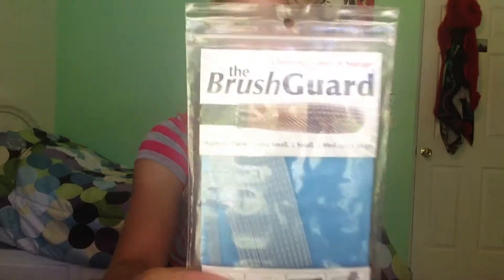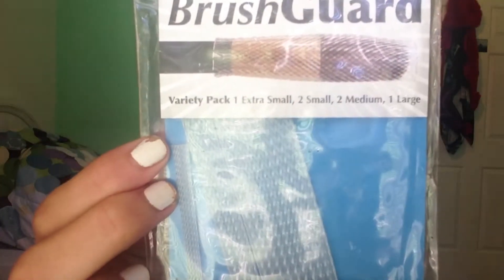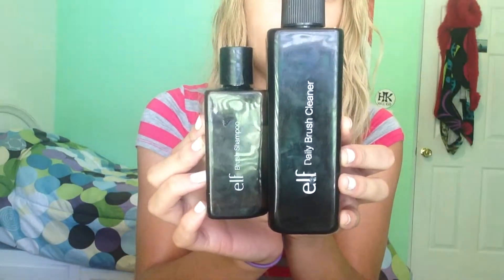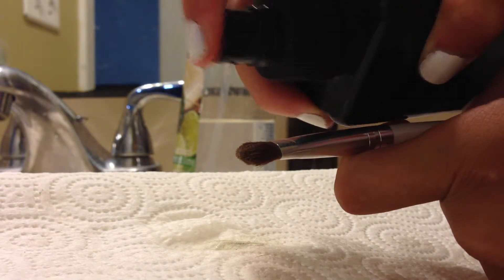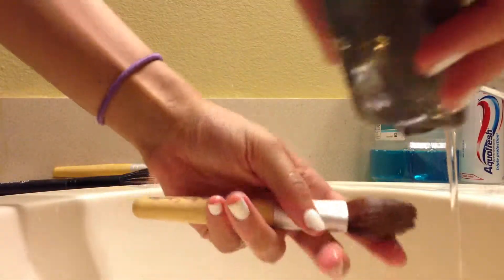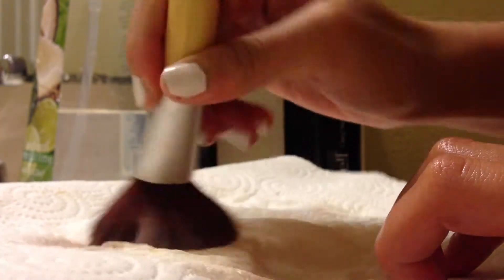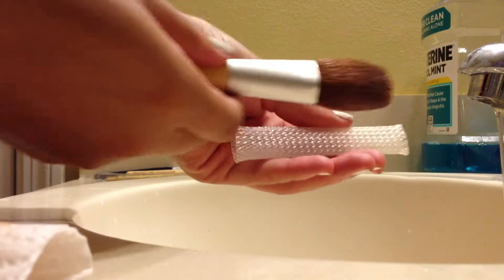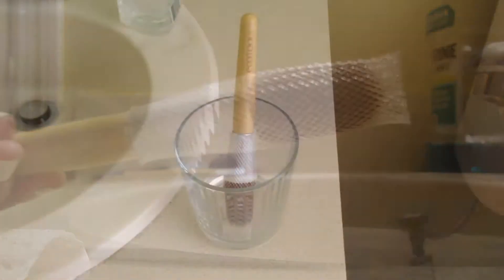Review: The Brush Guard + How I Clean My Makeup Brushes!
I had fun making this video and showing everyone how to keep clean brushes to prevent damaged skin!

If you want to take good care of your brushes you can get brush guards at...

TheBrushGuard.com

Xoxo -ash